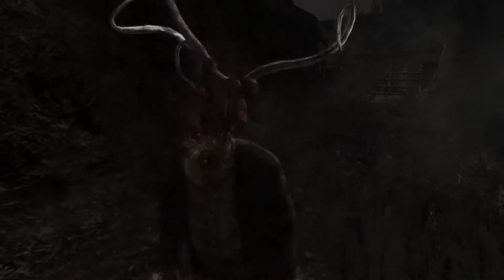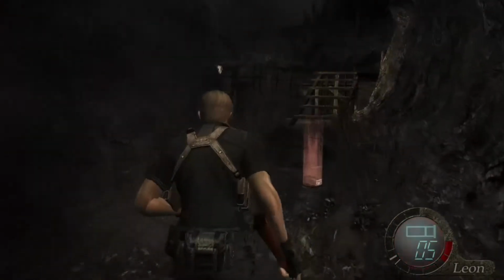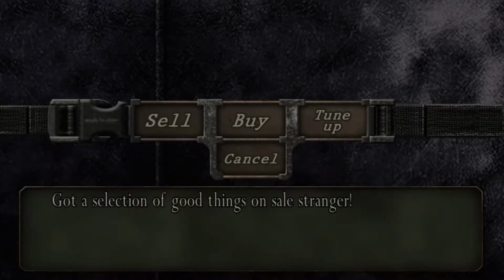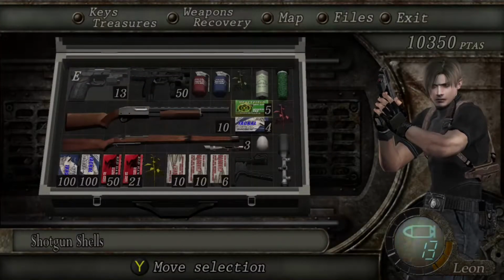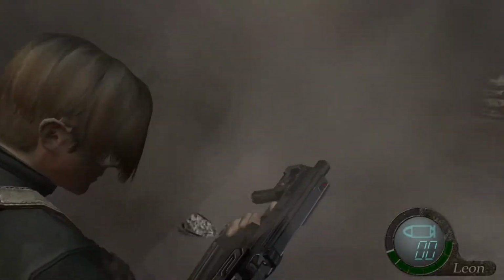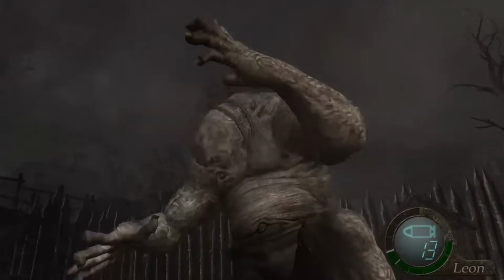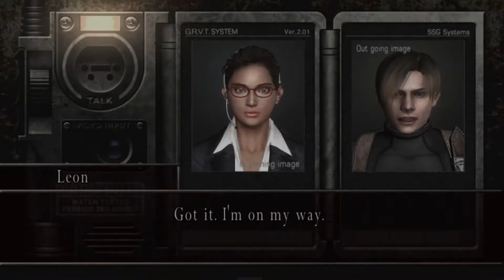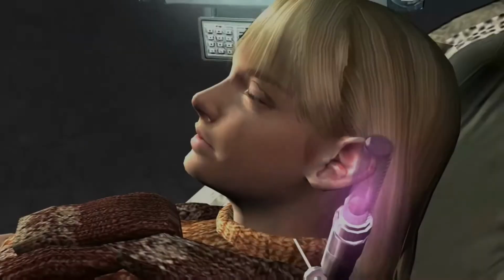(PROBLEM AT START)TIME TO SAVE ASHLEY!! I'M HAPPY TO CONTINUE THIS - RESIDENT EVIL 4 PLAYTHROUGH #5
Hope you guys enjoy sorry for the start but it does get better later on.